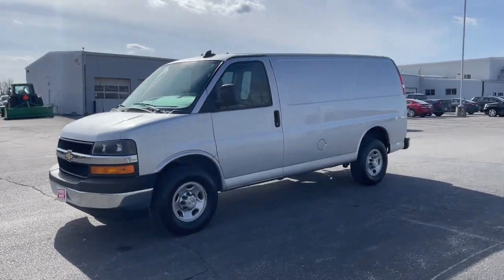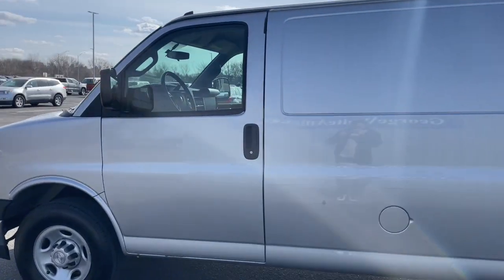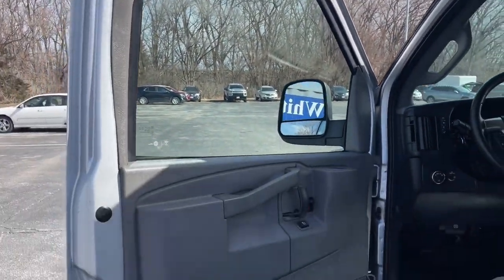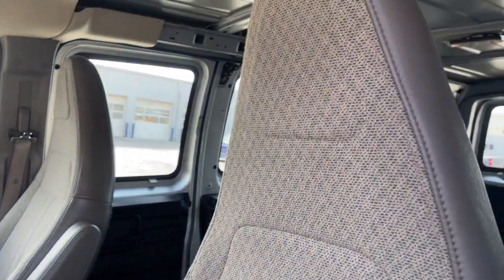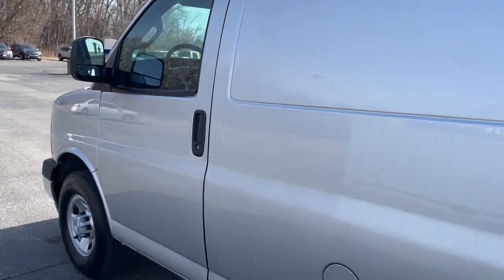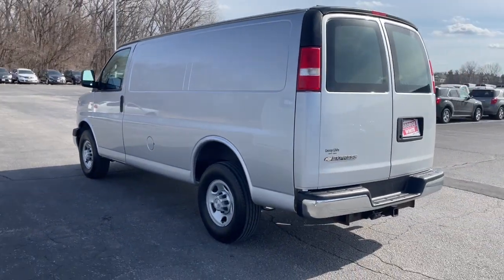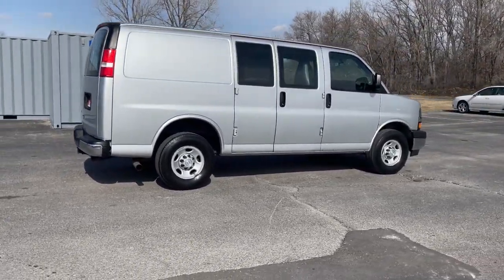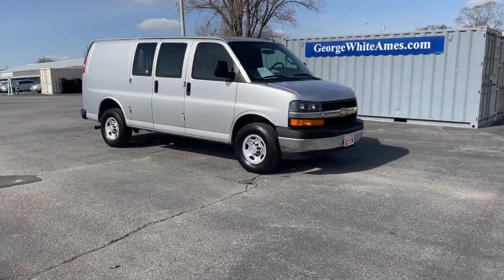2017 Chevrolet Express_2500 Ames, Boone, Story City, Marshaltown, Nevada Iowa A9847A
Silver Ice Metallic Used 2017 Chevrolet Express_2500 Work Van available in Ames, Iowa at George White Chevrolet. Servicing the Boone, Story City, Marshalltown, and Nevada areas.

#{MAKE}
#{MODEL}
2017 Chevrolet Express_2500 Work Van - Stock#: A9847A

1719 S. High Ave

Silver Ice Metallicbr2017 Chevrolet Express 2500 Work Van Cargo 3D Cargo Van RWD 6-Speed Automatic HD with Electronic Overdrive Vortec 4.8L V8 SFIbrbrbrGEORGE WHITE CHEVROLET - PRE-OWNED INVENTORY FOR AMES & ANKENY CHEVROLET CUSTOMERS George White Chevrolet is also your source for pre-owned Chevy cars and trucks. We have a large pre-owned inventory available. For used cars near Ankeny paired with amazing service visit our Ames Chevrolet showroom for a test drive today. You can use our site to view inventory find a quick quote or research leasing and financing options.brbrAwards:br  * 2017 KBB.com 10 Most Awarded Brands
Preferred Equipment Group 1WT|3.42 Rear Axle Ratio|Heavy-Duty Rear Locking Differential|16 x 6.5 Steel Wheels|Front Reclining High-Back Bucket Seats|Reclining Front Bucket Seats w/Inboard Armrests|Vinyl Seat Trim|Driver & Front Passenger High-Back Bucket Seats|AM/FM Stereo w/MP3 Player|Radio: AM/FM Stereo w/MP3 Player/Seek & Scan|Engine Cover Console w/Swing-Out Storage Bin|Convenience Package|Cruise Control|Inside Rear-View Manual Day/Night Mirror|Bluetooth For Phone|OnStar 3 Month Guidance Plan|Leather-Wrapped Steering Wheel|Front & Rear Chrome Bumpers w/Step-Pad|Chrome Grille|Chrome Appearance Package|Fixed Rear & Side Cargo Door Glass|150 Amp Alternator|770 CCA Heavy-Duty Maintenance-Free Battery|Heavy-Duty Trailering Equipment|Fixed Rear Door Window Glass|Driver & Right Front Passenger Frontal Airbags|Rear Side Door Glass Window Security Bar|Full-Length Black Rubberized-Vinyl Floor Covering|OnStar Basic Plan For 5 Years|Single-Zone Manual Air Conditioning|Dual Composite Halogen Headlamps|Tilt Steering Wheel|USB Port Audio System Feature|OnStar 4G LTE|Steering Wheel Mounted Audio Controls|4-Wheel Disc Brakes|Electronic Stability Control|Front Bucket Seats|Tachometer|Voltmeter|ABS brakes|AM/FM radio|Delay-off headlights|Driver door bin|Dual front impact airbags|Dual front side impact airbags|Front anti-roll bar|Front wheel independent suspension|Fully automatic headlights|Low tire pressure warning|Occupant sensing airbag|Overhead airbag|Passenger cancellable airbag|Passenger door bin|Passenger seat mounted armrest|Power steering|Power windows|Traction control|Trip computer|Variably intermittent wipers|2 Speakers|Single rear wheels|Drivers Seat Mounted Armrest|Air Conditioning